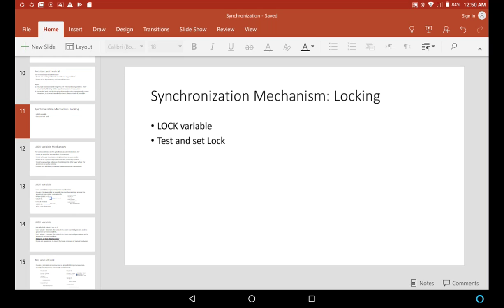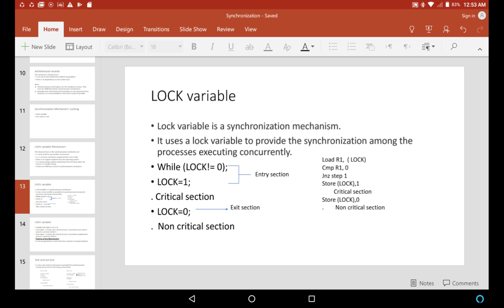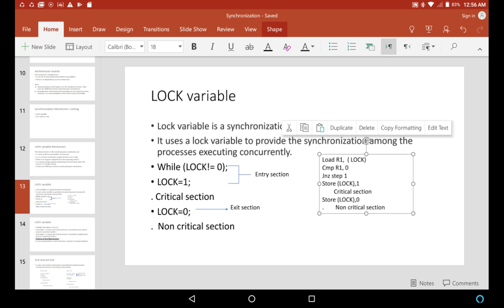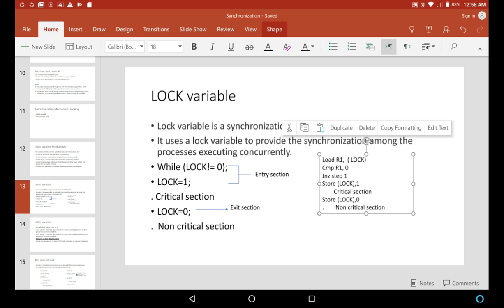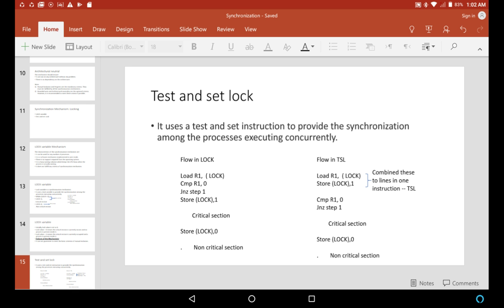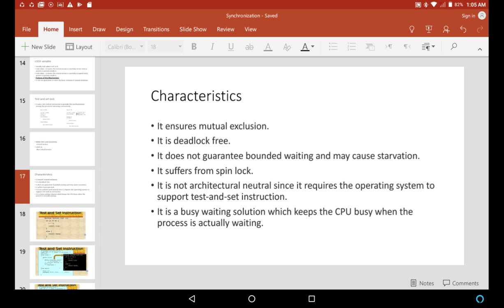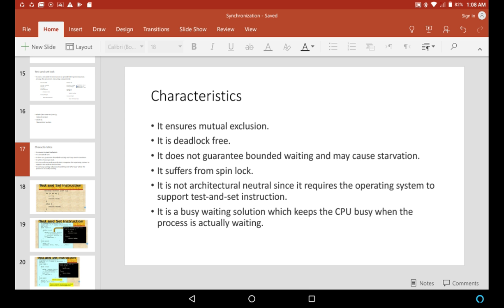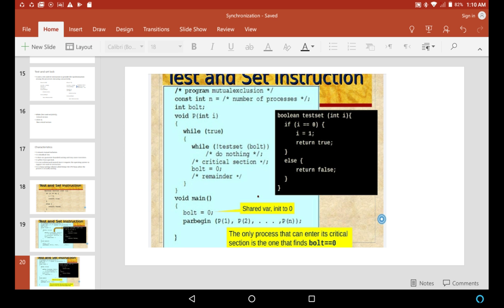Process Synchronization: Locking